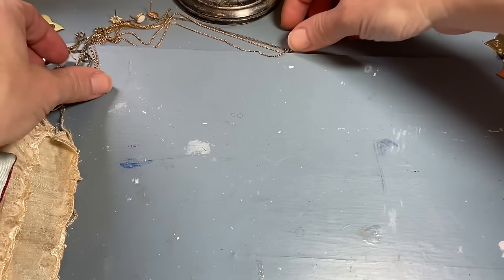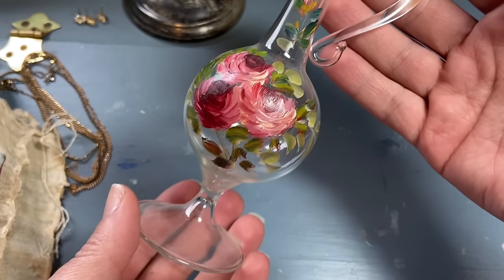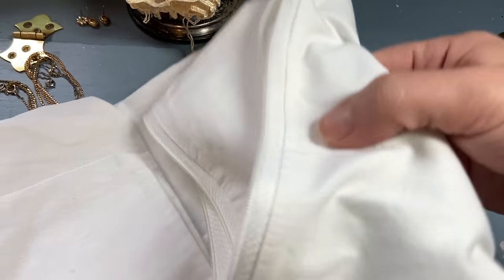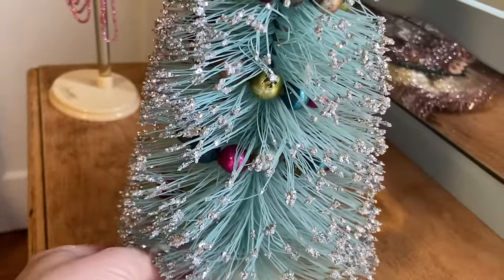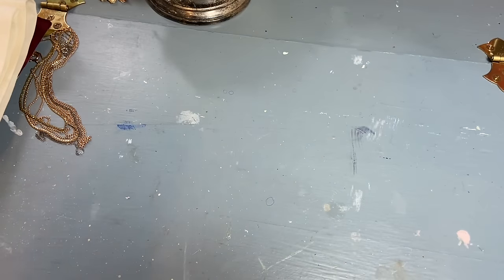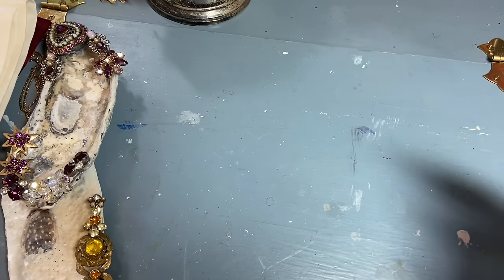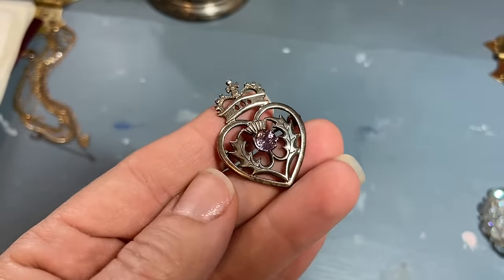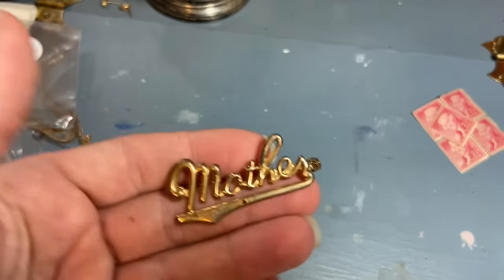Jewelry Finds and Vintage Knick Knacks- Flea Market and Estate Finds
I went to the flea market, a thrift store, and found a surprise estate sale on the way back home. I didn’t find a lot today, but I did find some nice things for the house and to create art with.￼

I’m on Instagram ￼ Tarnished_Treasures